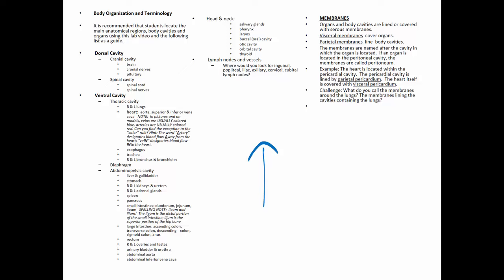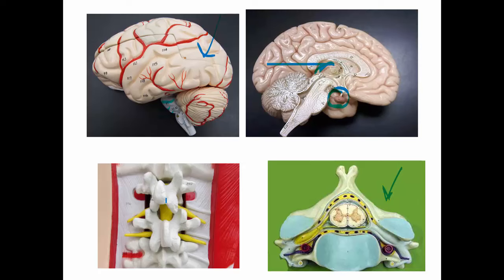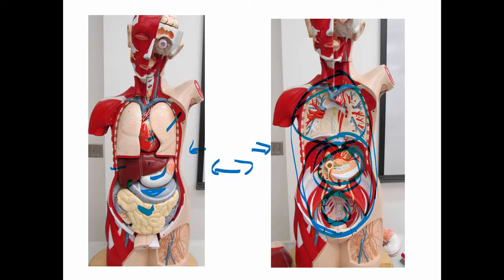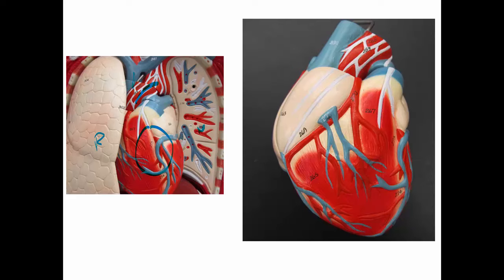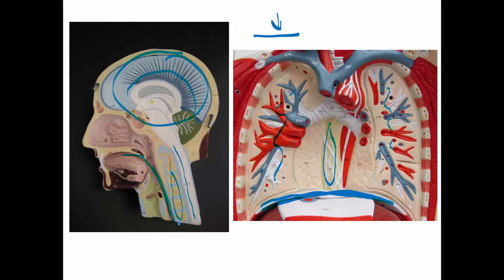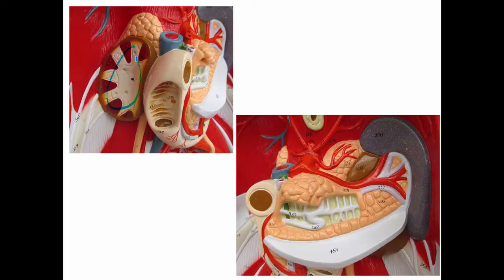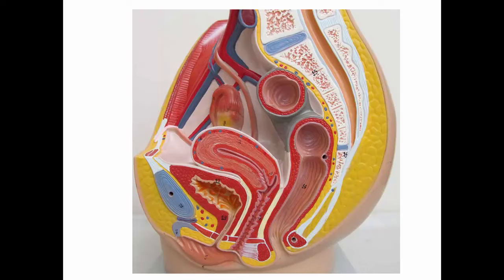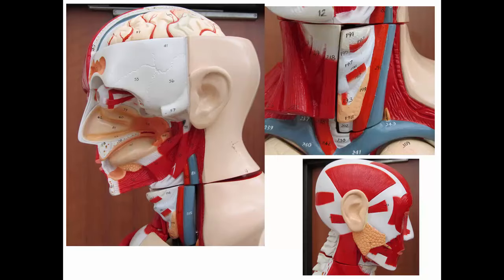Introduction to Anatomy Lab 1 20160114 164247 6